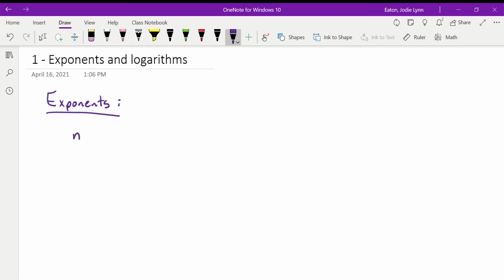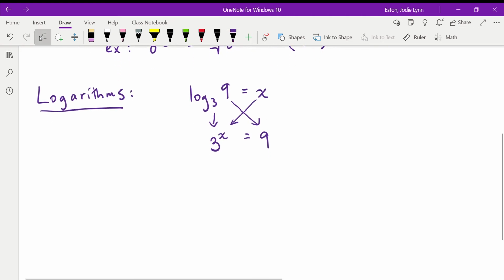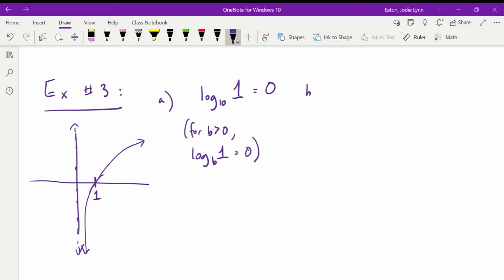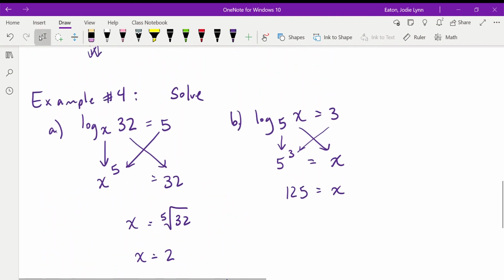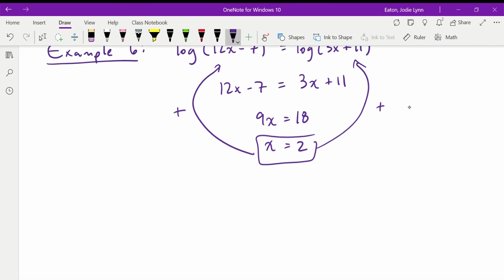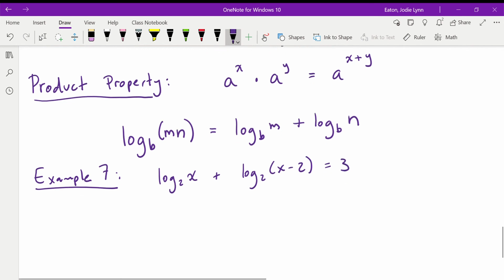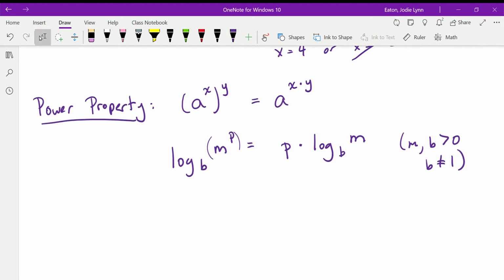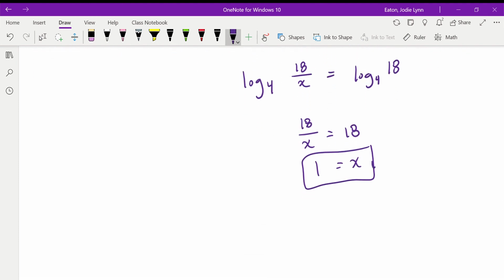Integrals 1 - Exponents and logarithms review